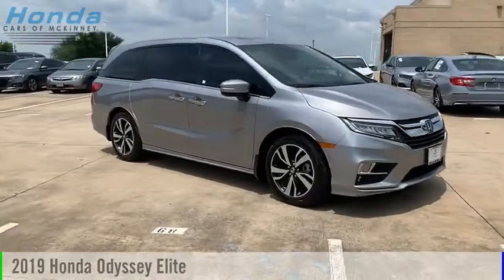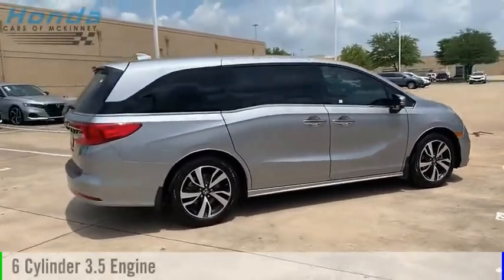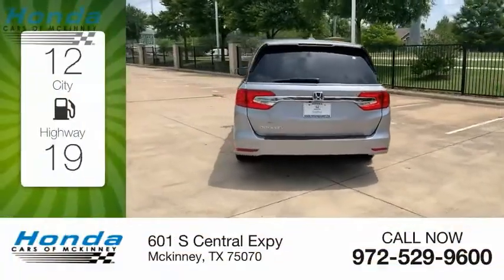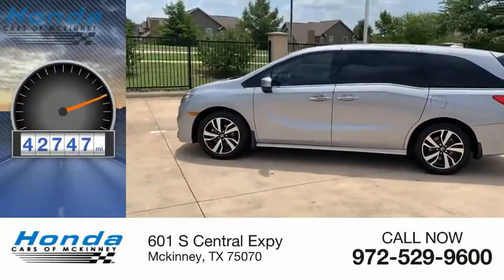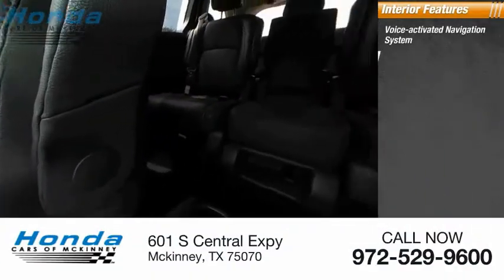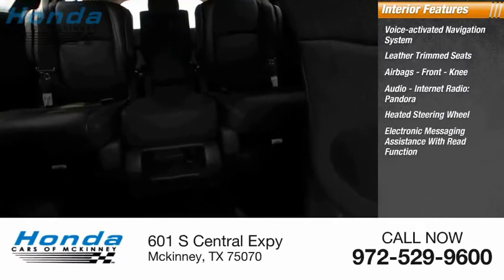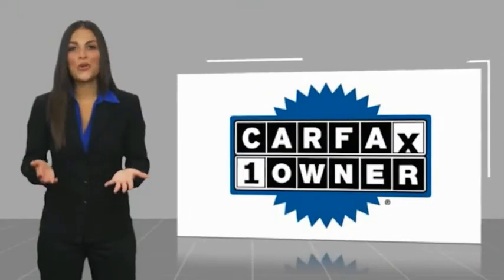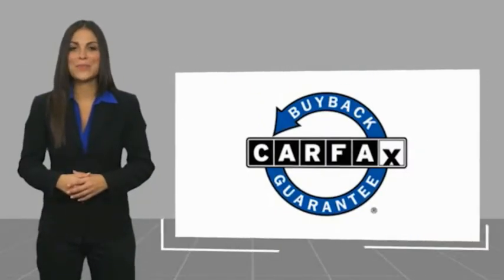2019 Honda Odyssey P070685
2019 Honda Odyssey Elite

Elite trim, Lunar Silver Metallic exterior and Gray interior. Honda Certified, CARFAX 1-Owner, Spotless. Moonroof, Nav System, Third Row Seat, Heated Leather Seats, Entertainment System, Rear Air, Aluminum Wheels, Power Liftgate.KEY FEATURES INCLUDELeather Seats, Third Row Seat, Navigation, DVD, Sunroof, Power Liftgate, Rear Air, Heated Driver Seat, Cooled Driver Seat, Back-Up Camera, Premium Sound System, Satellite Radio, iPod/MP3 Input, Onboard Communications System, Aluminum Wheels. Rear Spoiler, MP3 Player, Power Third Passenger Door, Rear Seat Audio Controls, Privacy Glass. Honda Elite with Lunar Silver Metallic exterior and Gray interior features a V6 Cylinder Engine with 280 HP at 6000 RPM*. Non-Smoker vehicle, One Owner, Non Smoker, Recent Oil Change, Fully Detailed, Fully Inspected, Rear Camera, BluetoothEXPERTS CONCLUDENo SUV can match the 2019 Honda Odyssey for ease of use or flexibility. It doesnt hurt that the Odyssey comes standard with a strong V6 and comfortable seats.  -Edmunds.com.SHOP WITH CONFIDENCE182-point inspection by factory-trained technicians on all Honda Certified vehicles, 7yr/100,000 mile Powertrain Warranty as well as, NO Deductible, Extended coverages are available for purchase. Vehicles purchased within the new car warranty period extends the Comprehensive Coverage from, 3yr/36,000 to 4yr/48,000 miles, Up to two complimentary oil changes within the first year of ownership, 24-hour Roadside Assistance included with towing, lock-out assistance, tire change and fuel delivery, Sirius XM 3 month free trial period on eligible factory equipped vehicles. Honda Certified Warranty is transferable if vehicle is sold to a subsequent private owner. Vehicle History Report, 1yr/12,000 miles Comprehensive Coverage (from original service date) with $0 deductibleHorsepower calculations based on trim engine configuration. Please confirm the accuracy of the included equipment by calling us prior to purchase.This Dealership checks the vehicle recall stat